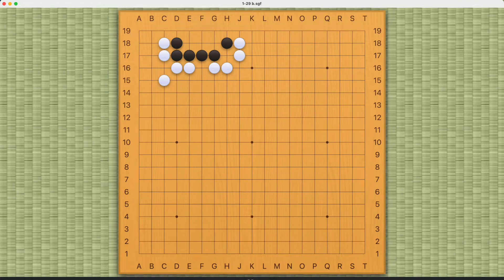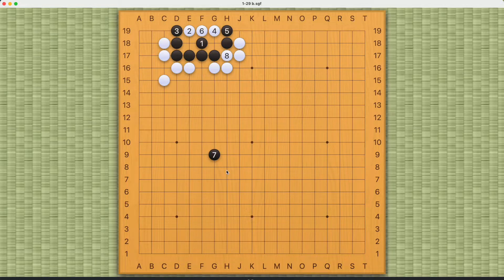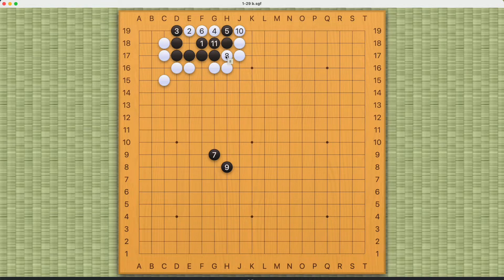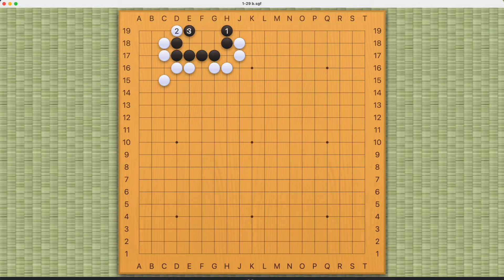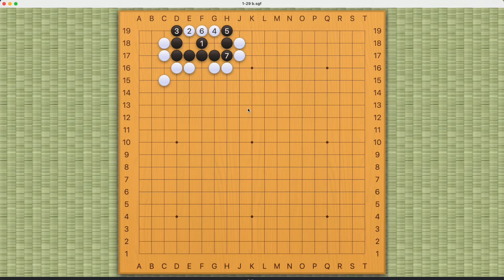Gokyo Shumyo - Problem 1-29 (Black to Play)